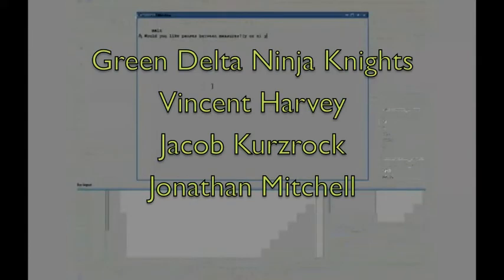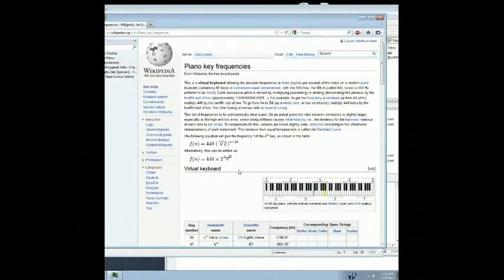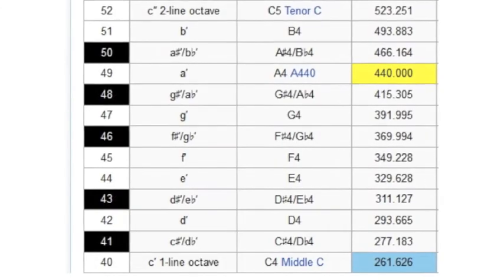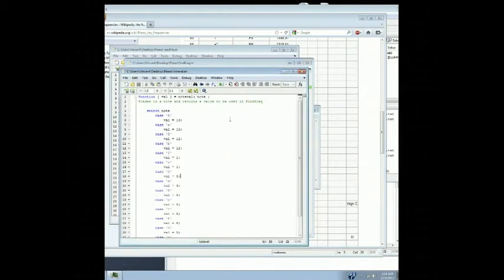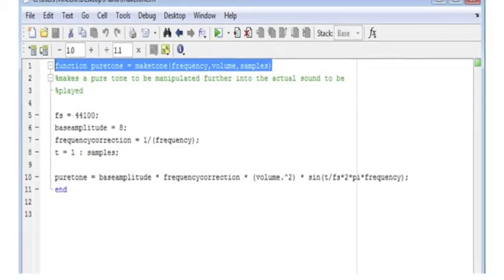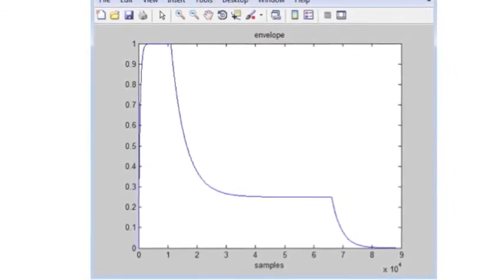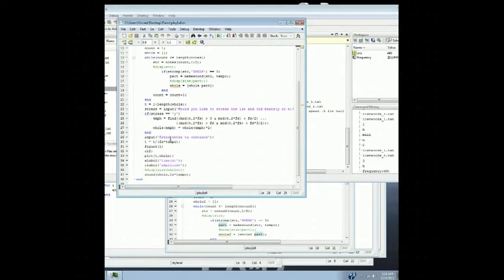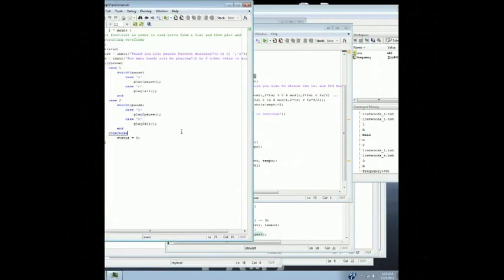Green Delta Ninja Knights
We created a virtual Keyboard as a team using Matlab. The song that is looping in the background is from the Ocarina of Time which is a Zelda game made by Nintendo, but is a .wav file created by us. The following script  was written to help the audience learn how our program operates. Every group member had a part in making this program and presentation. We hope you enjoy this video and learn something.